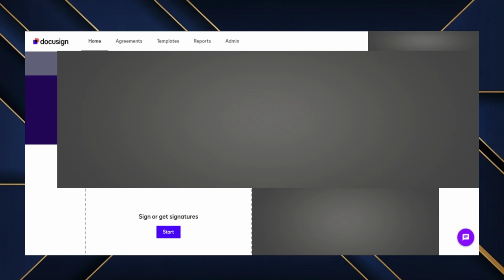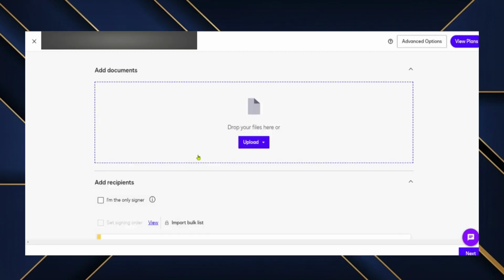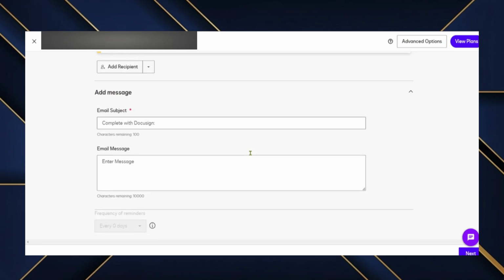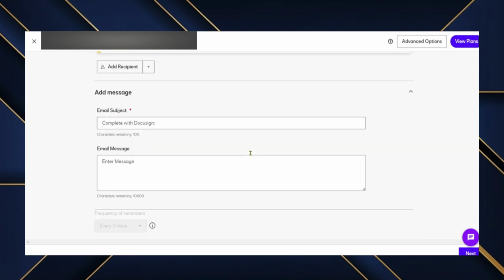How to Docusign for Beginners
Learn how to use DocuSign to sign and send documents electronically in this comprehensive beginner guide. This tutorial covers everything from setting up your account and uploading documents to adding signature fields and tracking recipient progress. Master the basics of electronic signatures to streamline your workflow and handle digital paperwork with confidence.